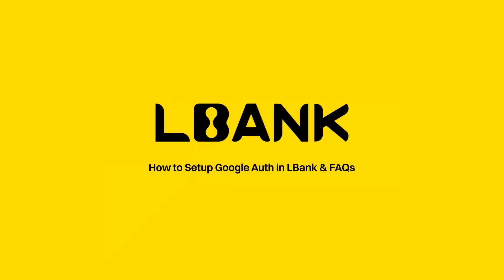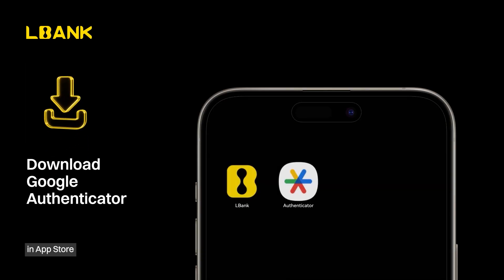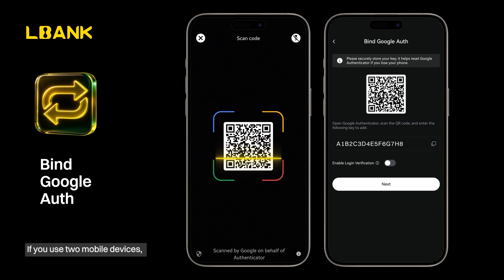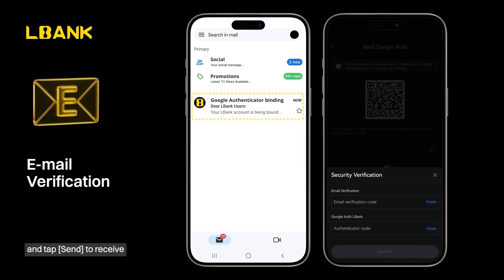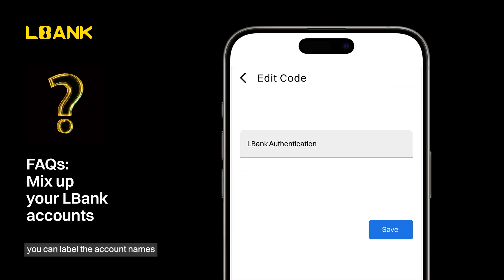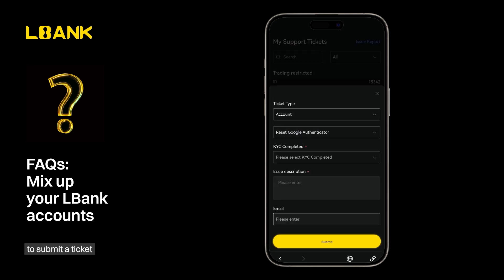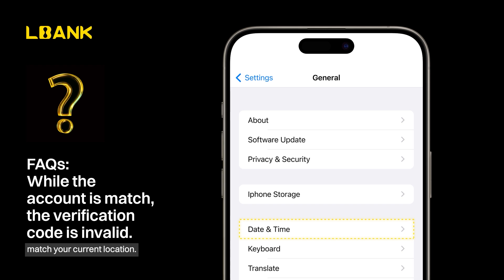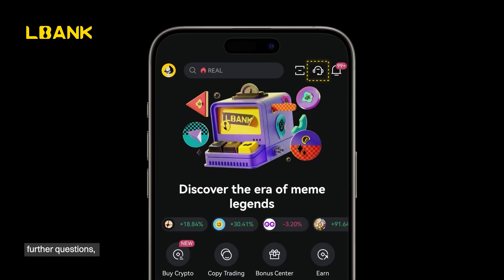How to Set Up Google Authenticator in LBank & FAQs (App)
Secure your LBank account in minutes.
Learn how to set up Google Authenticator on the LBank App for safer and smoother crypto trading.